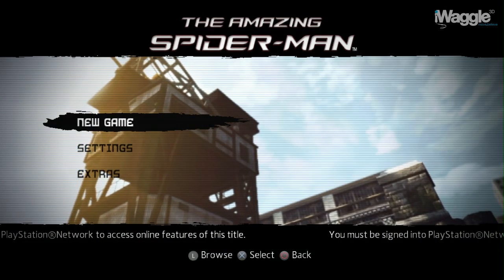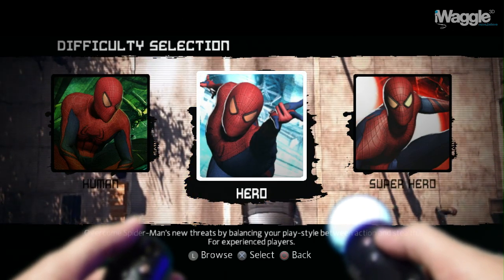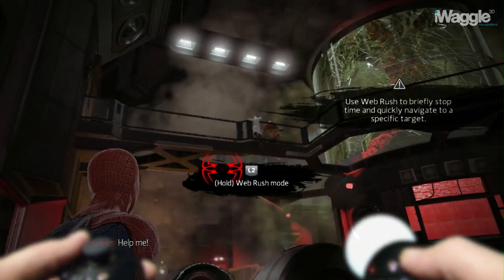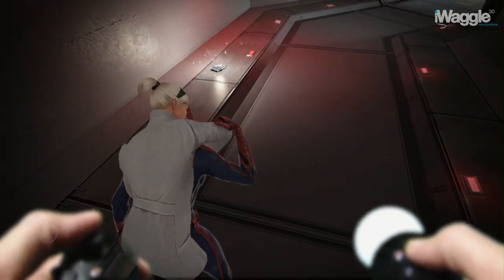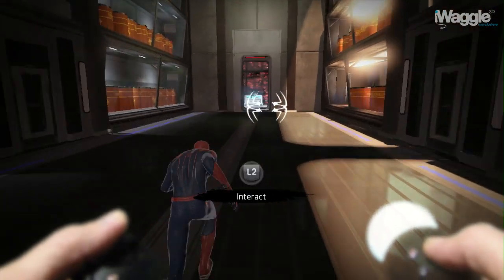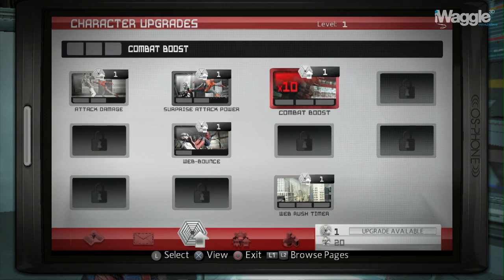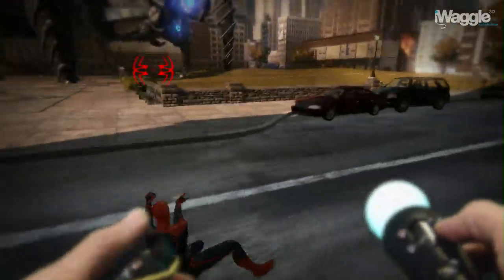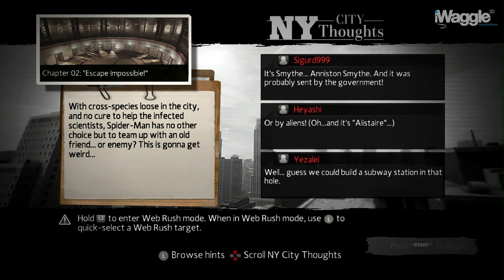The Amazing Spider-Man PS Move Walkthrough - Part 1 [Chapter 1] Oscorp Is Your Friend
▼ The Amazing Spider-Man PS Move Walkthrough - Part 1▼
In this debut episode of The Amazing Spider-Man PS Move Walkthrough we take a look at the game settings relevant to the PlayStation Move, the PlayStation Move calibration process, the basics of PlayStation Move controls and the game dynamics.

We eventually swing through the first chapter ("Oscorp Is Your Friend") till the final confrontation with the "S-01" robot.